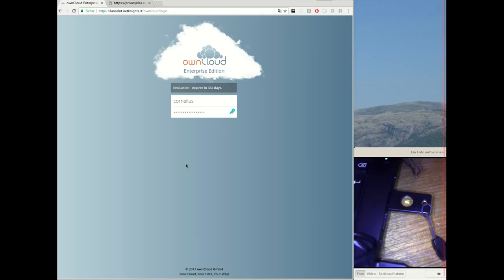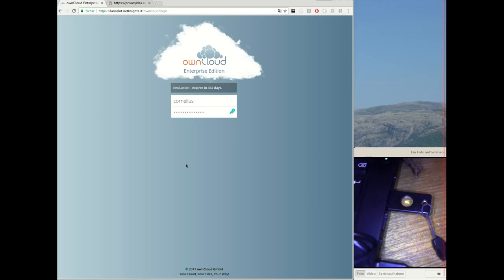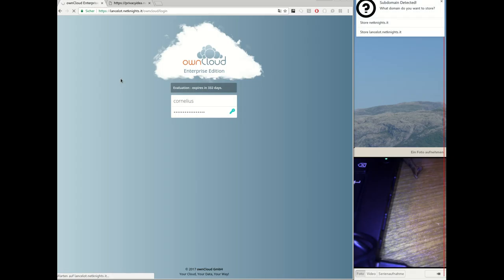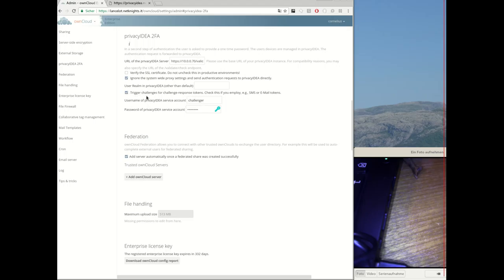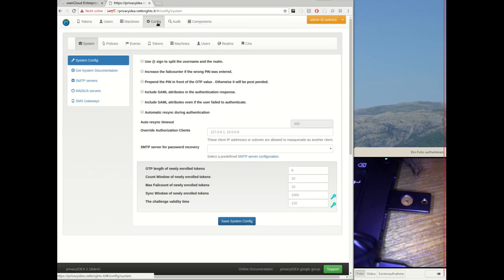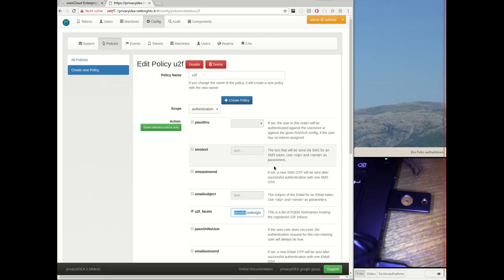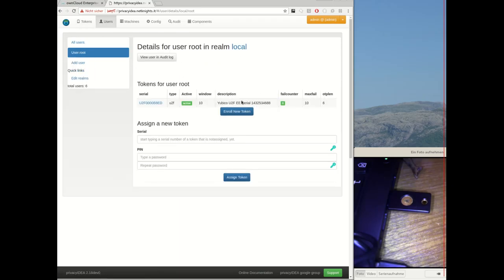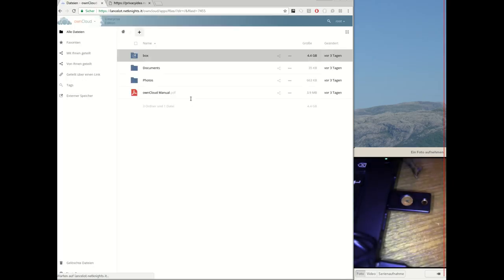U2F authentication at ownCloud with privacyIDEA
The privcyIDEA ownCloud App adds a second factor of authentication at ownCloud. Users can only login to ownCloud, if they provide an OTP token, get an SMS or Email, if the have a Yubikey or a U2F device.

With version 2.2 of the privacyIDEA ownCloud App the authentication with a U2F device is now possible. All authentication devices are managed centrally in privacyIDEA. Also the U2F device is registered in privacyIDEA.